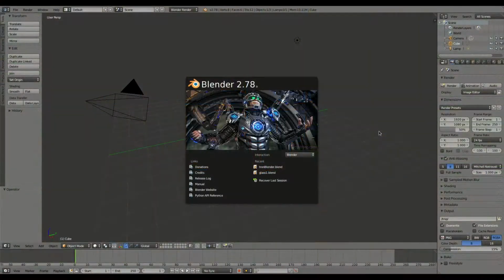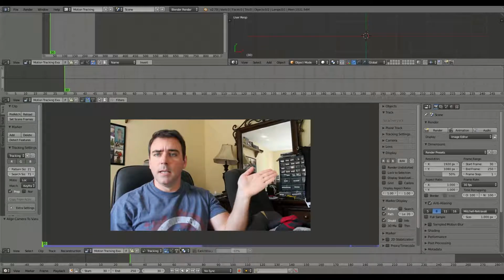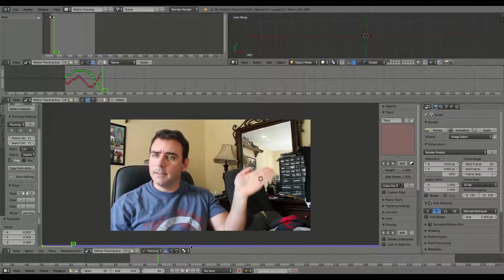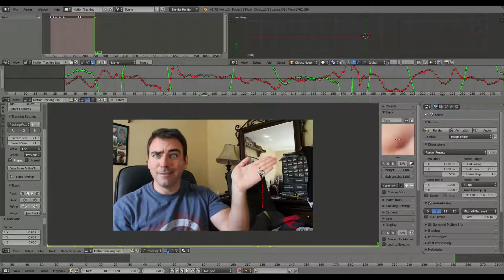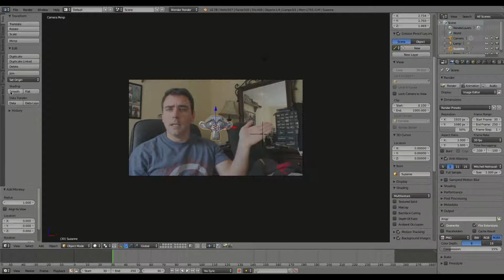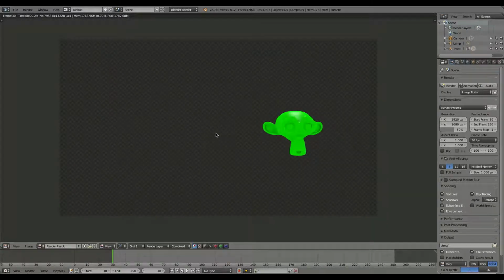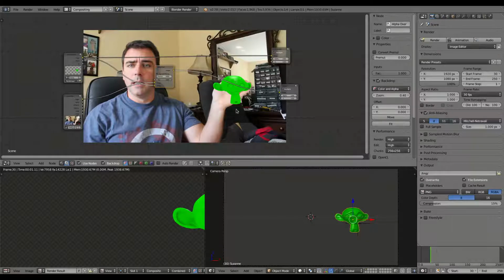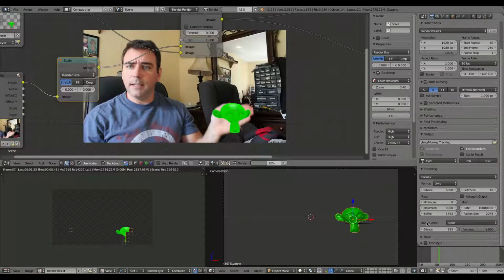Motion Tracking with Blender 3D